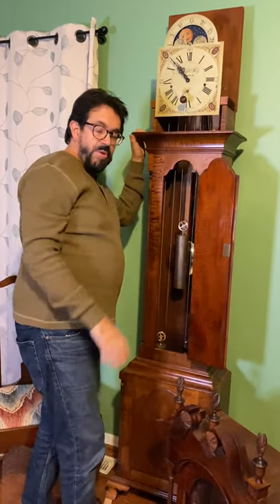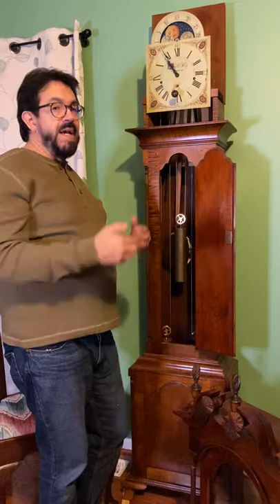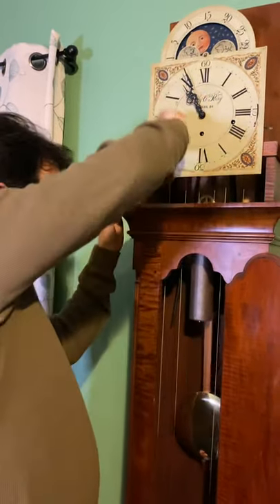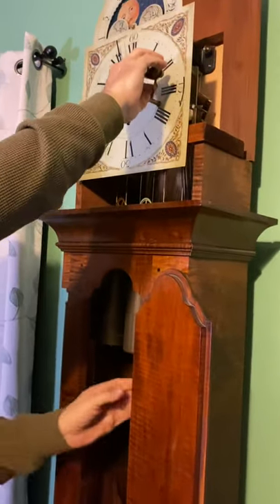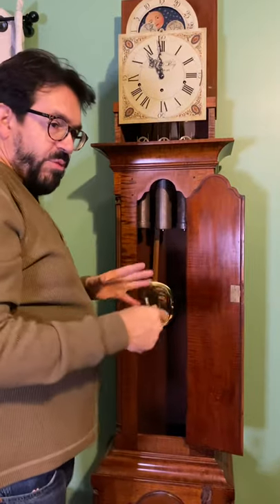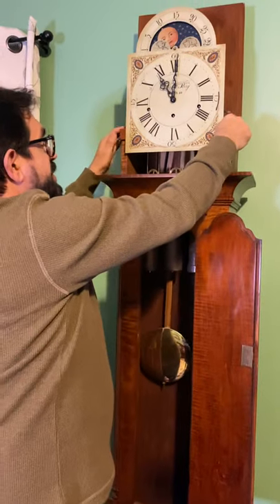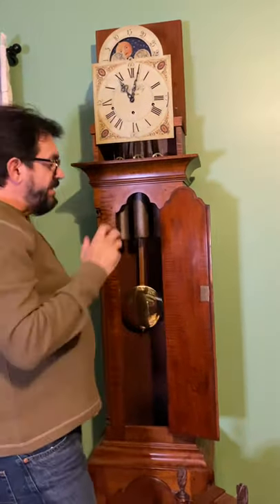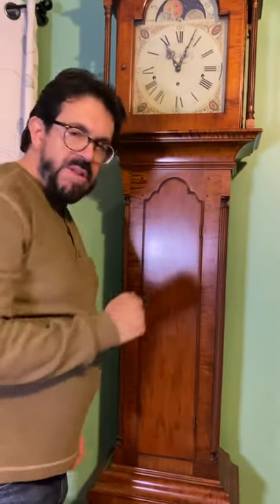Clock Conservation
Clock Conservation with Gregg Perry